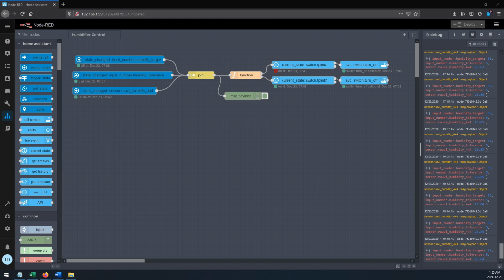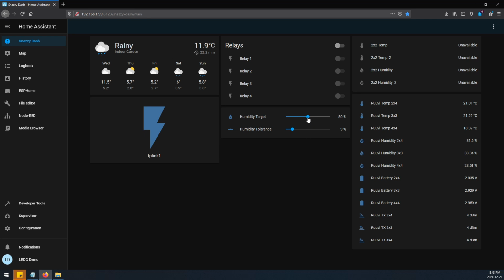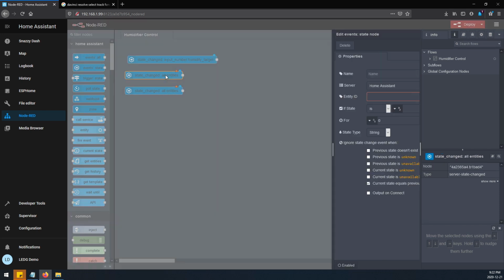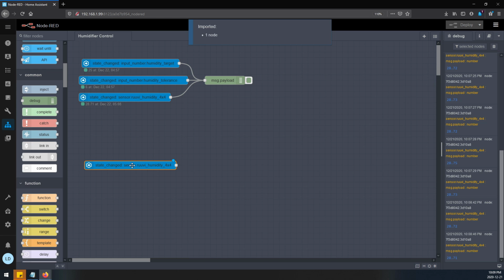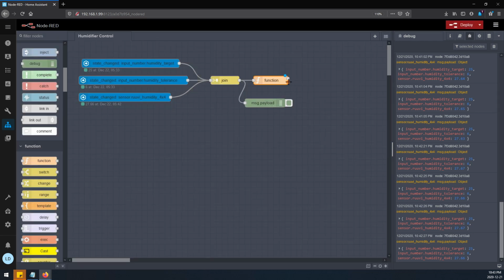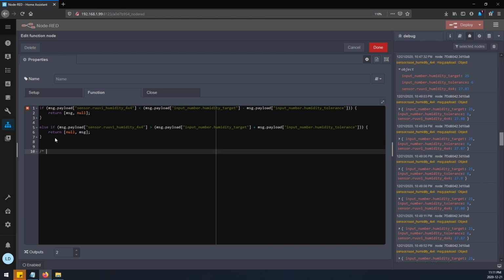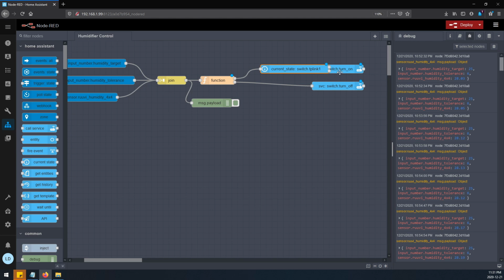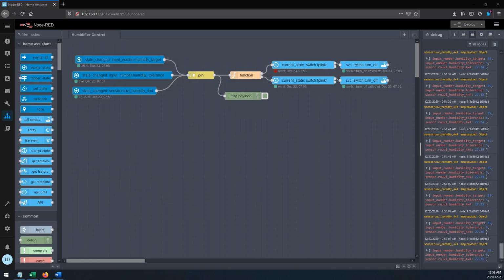Automate Your Grow with Home Assistant #6: Automating Humidity with Node Red & Dashboard Sliders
We're delving into Node Red for the first time to control our humidity. We'll set up a humidity target and tolerance slider in our Home Assistant Dashboard and configure a Node Red flow to turn a humidifier on and off based on our settings. This flow can be applied to many other tasks!

***PARTS IN VIDEO***

- TP-LINK HS105 smart outlet

***MY GARDEN AUTOMATION SYSTEM***

***CONTROL BOX***

BUD Industries NBF-32026 Plastic ABS NEMA Economy Box with Solid Door, 15-47/64" Length x 11-51/64" Width x 6-9/32" Height, Light Gray Finish:

Plastic Internal Panel to Mount Gear:

Panel-Mount AC Connector for Box:

Nylon Standoffs:

Cable Glands for Passing Cable In and Out of Control box:

*** CONTROL BOX MISC ELECTRONICS ***

Amazon Fire Touch Panel Tablet:

Right-angle Micro USB Cable for Tablet:

Mean Well 12VDC Power Supply:

Drok Voltage Stepdown Converter with Readout:

Dupont Cables:

Screw Terminal Blocks:

8 Channel Relay Board:

*** DEVELOPMENT BOARDS (CONTROLLERS) ***

You can also use other hardware, check out this page for a good writeup:

Arduino Mega:

ESP32S WiFi Development Board (Handles WiFi communication between control box and Home Assistant server as well as from inside tent to Home Assistant server):

Whitebox Labs Tentacle Shield to Add Atlas Scientific Gear to an Arduino and provide electrical isolation of probes (pH probe needs to be isolated from EC probe):

*** SENSORS ***

BME280 Temperature/Humidity/Pressure Sensors for Tent and Control Box:

Waterproof Temperature Sensor for Nute Reservoir:

Atlas Scientific Conductivity Kit K 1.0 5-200,000 μS/cm:

Atlas Scientific pH Kit 0-14 pH:

Moisture Sensors:

Catch Basin Float Sensor:

*** PUMPS AND SOLENOIDS ***

Peristaltic Pumps:

Motor Drivers to Control Peristaltic Pump Speed:

Tubing for Peristaltic Pumps:

Nutrient Res Stirring Pump:

Nutrient Fertigation Pump:

Normally-Open 12V Solenoid (Allows water to flow into system until solenoid is activated, which closes it - used for flood protection. Requires 12VDC power supply and 1/4" spade connectors):

1/4" Spade Connectors:

Normally-Closed 12V Solenoid (Restricts water between RO res and Nute Res, requires pump in RO res to push water through it):

Pump to push water through solenoid:

*** NUTRIENT JAR STIRRING SYSTEM ***

Nutrient Jar Stirring Fans:

Nutrient Jar Magnetic Stir Bars:

Nutrient Jar Magnets:

Nutrient Jar Superglue:

*** RESERVOIRS ***

Reservoir Totes:

1/2" Double-Threaded Bulkhead for Connections to Reservoirs:

1/2" Tubing to go between reservoirs and out to plants:

Sharkbite swivel to attach tubing between 12V solenoid on RO res and 1/2" float valve on nute mix res (requires wormdrive clamp to secure hose to fitting):

Nut Res Fill Float Valve:

1/4" Float valve for DIY Humidifier and RO Res:

DIY Weigh Scale Kit for Reservoir: